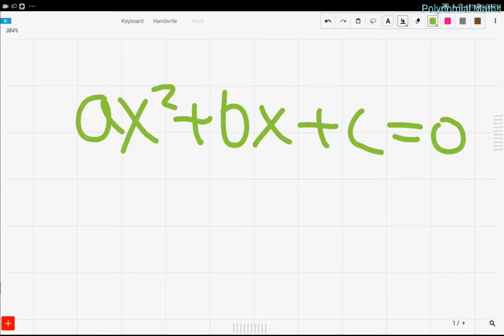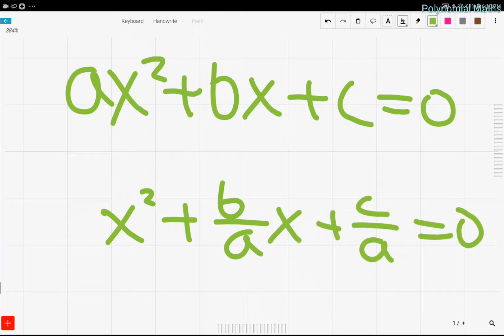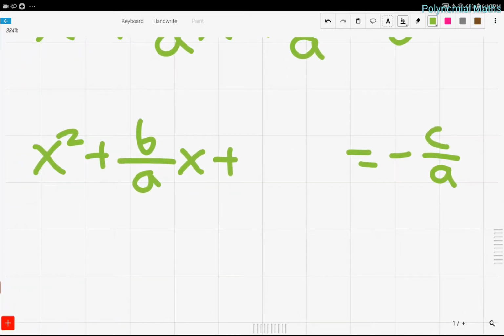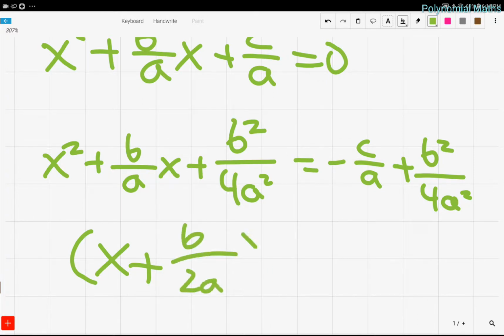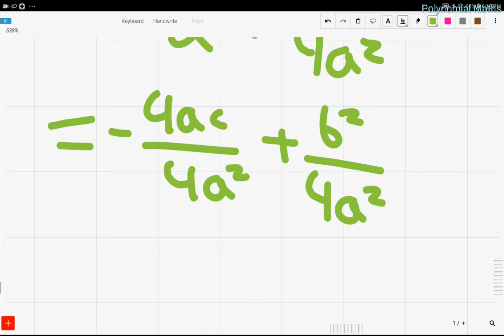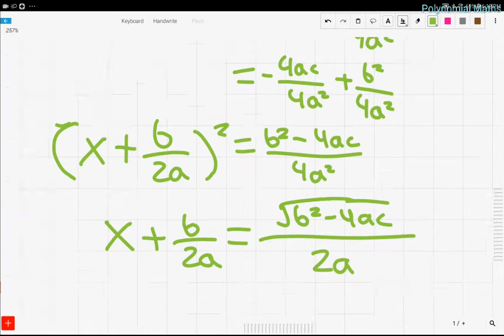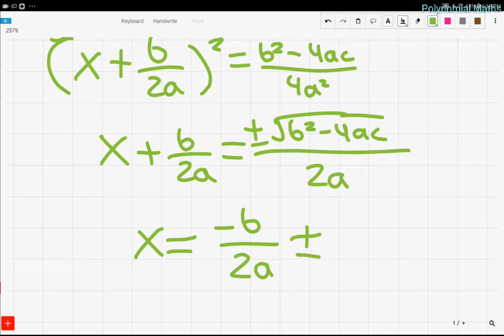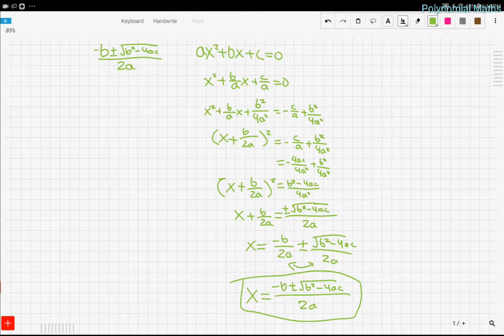How to Prove the Quadratic Formula! (and impress your friends)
In this video I will show you how to prove the quadratic formula simply by completing the square. This method is one of my favorite ways to prove the quadratic formula because it is easy to remember. Enjoy! :)